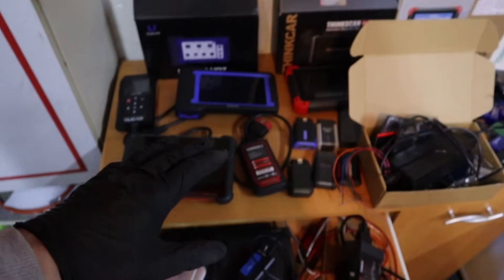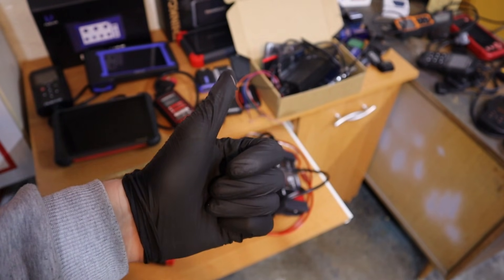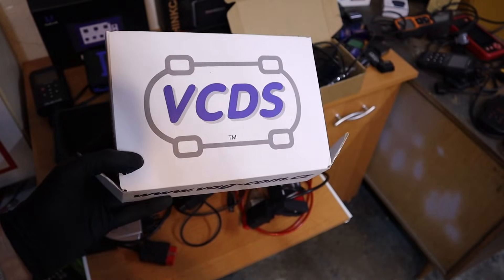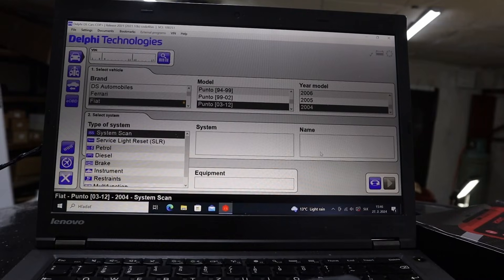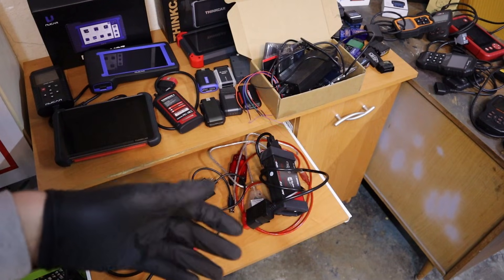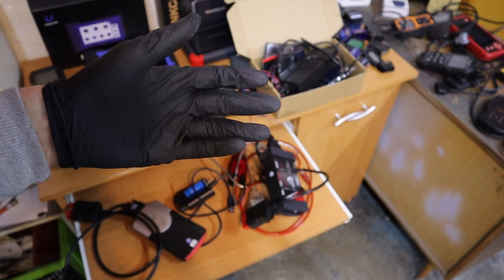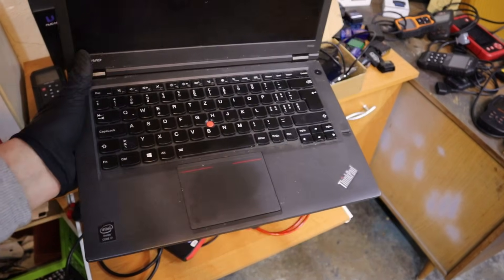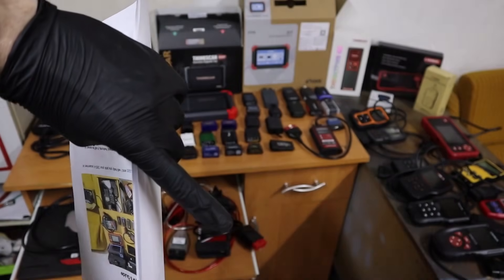Best OBD2 cables for Laptop | Semi-professional